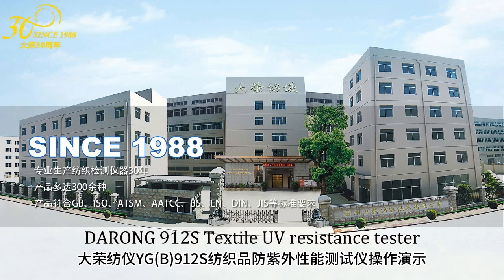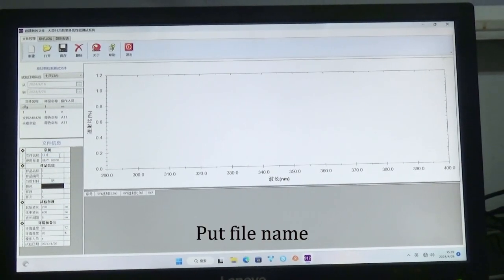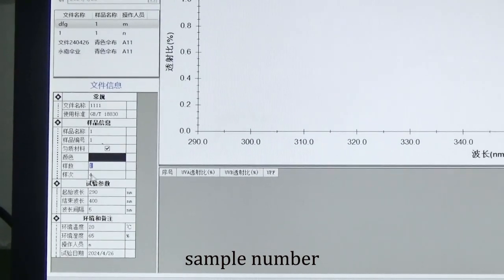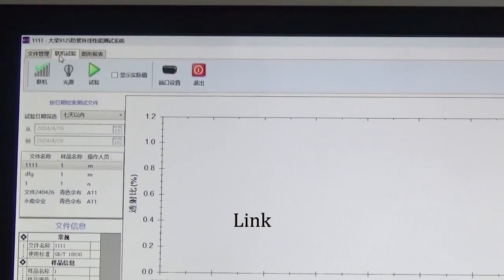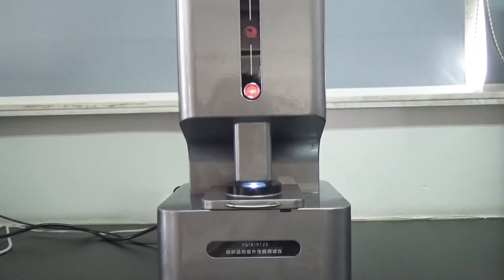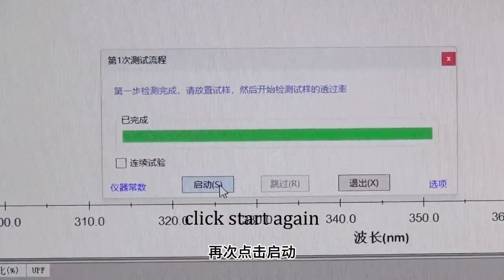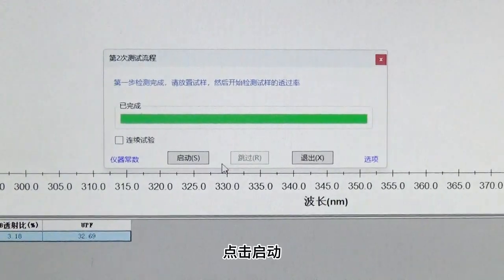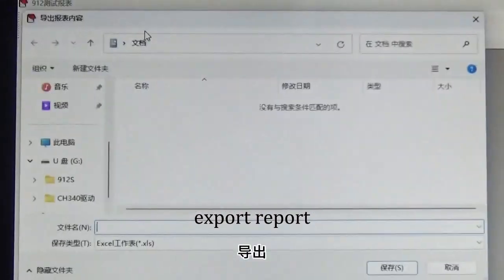912S UV resistance tester